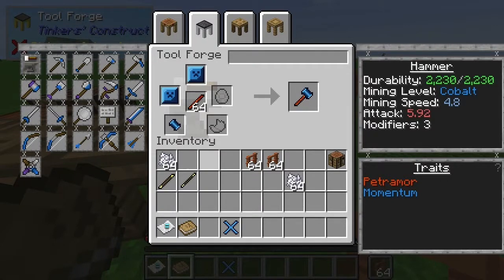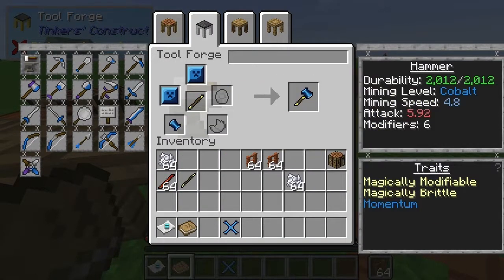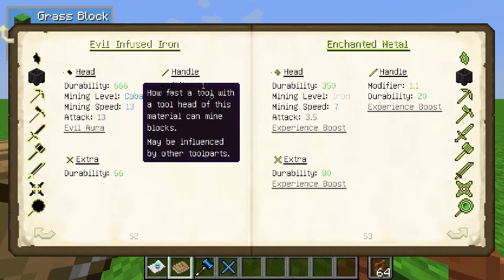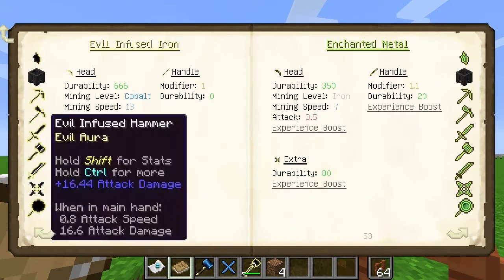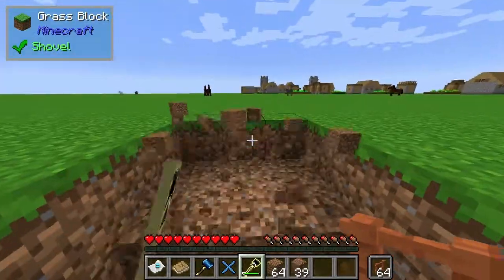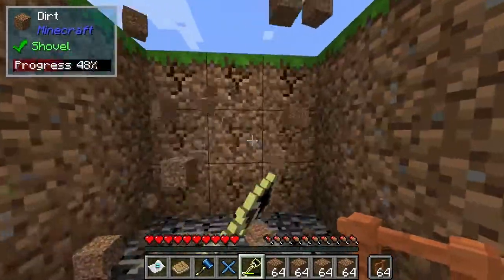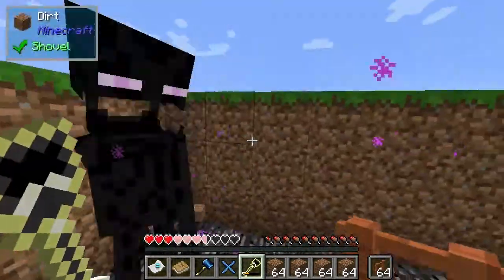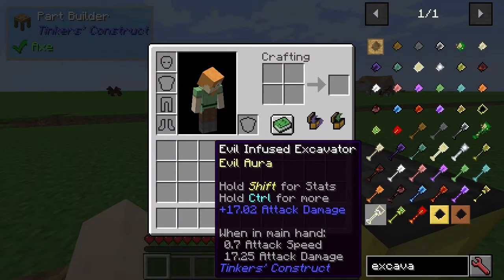Extra Utilities Tinkers Construct Tools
I take a look at some of the traits of the tinkers construct tools that use extra utilities materials.